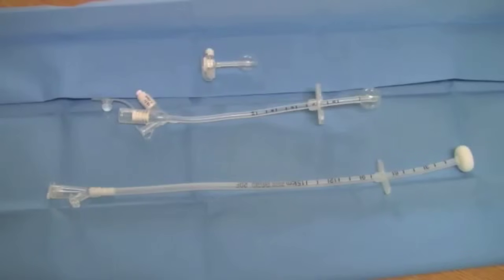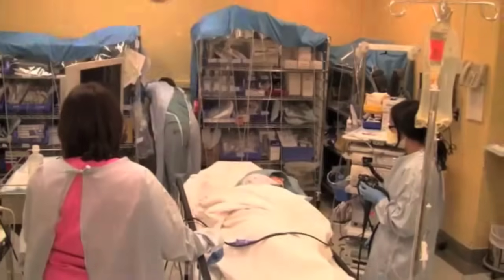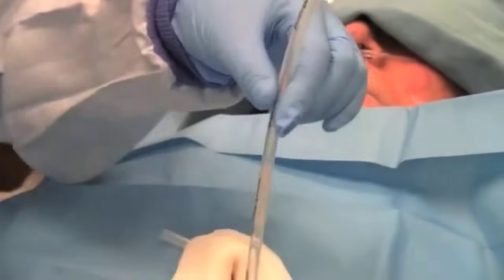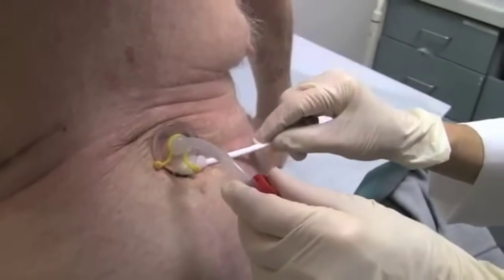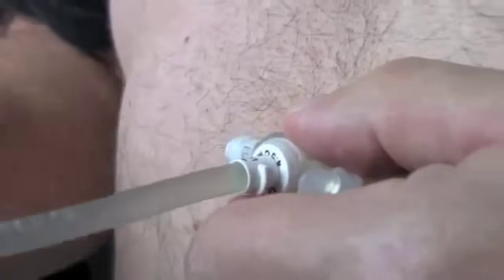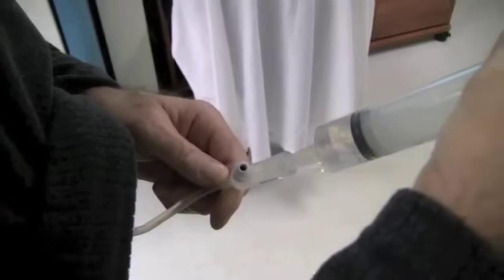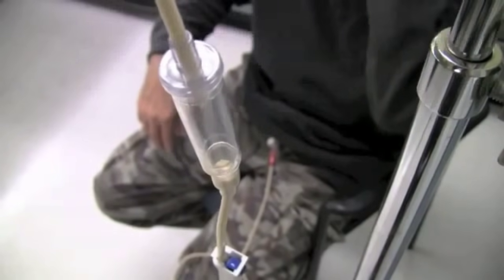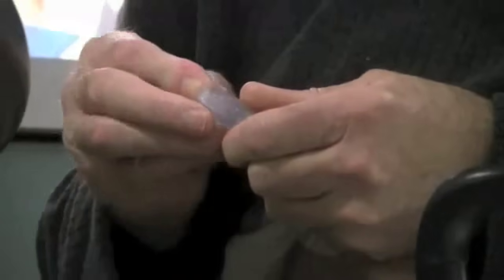How do feeding tubes work?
// Sunnybrook registered dietitian Katelynn Maniatis explains feeding tubes, including methods of insertion, benefits, care and how they work.